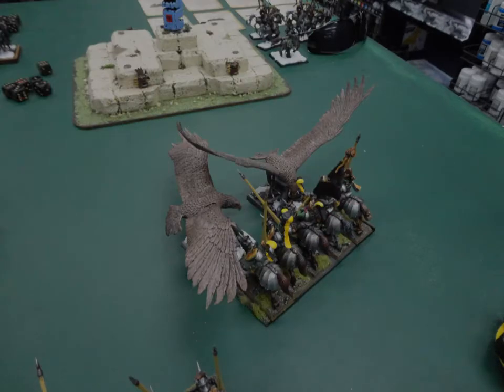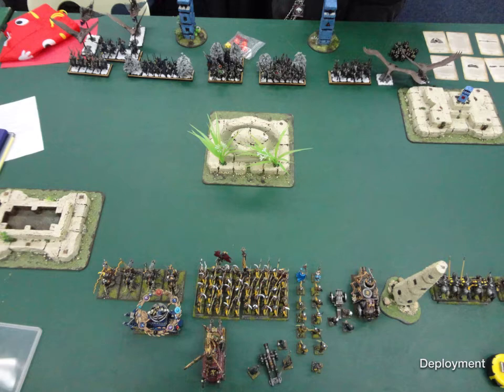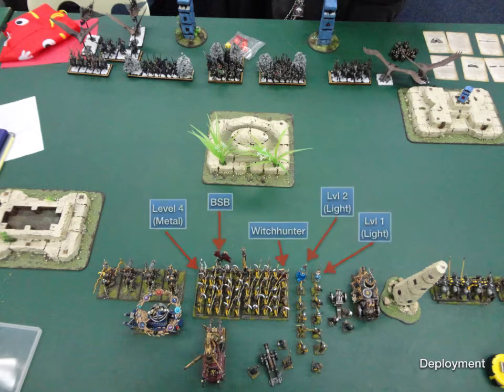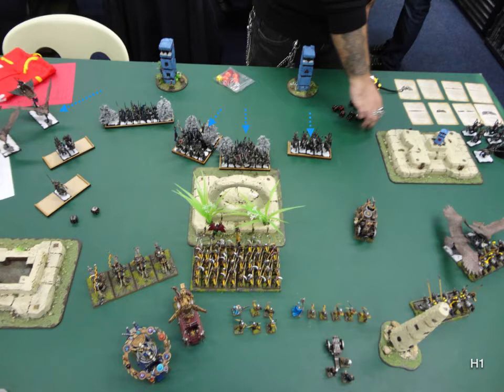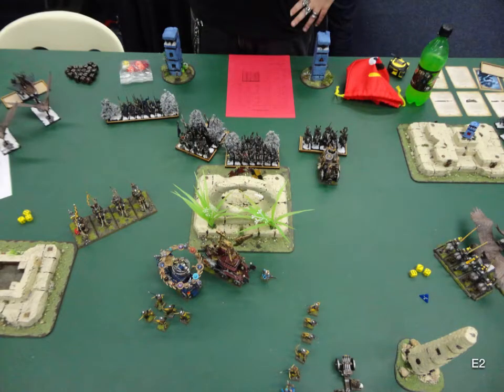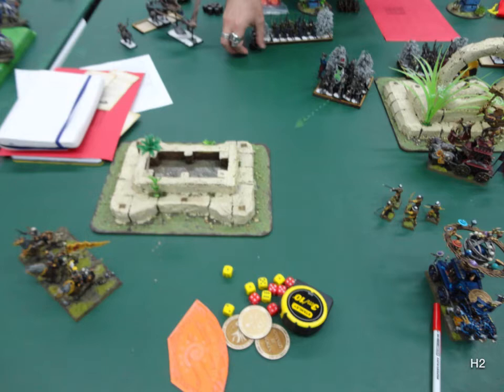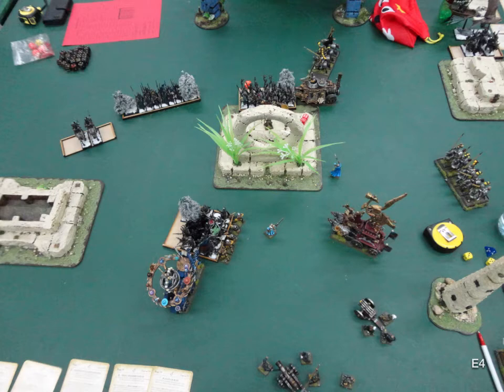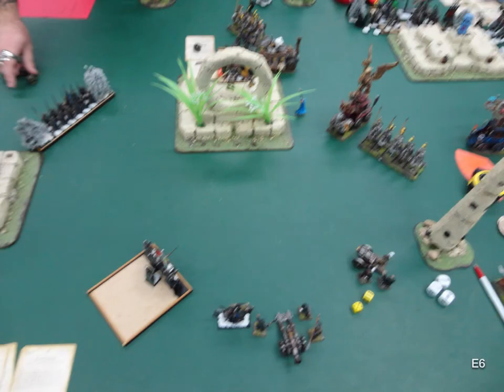012 - WC1 - Empire v High Elves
Winter Carnage - Game 1